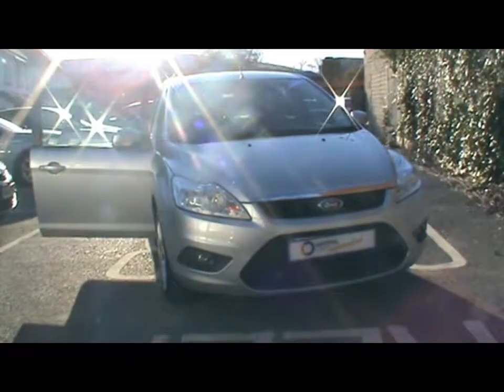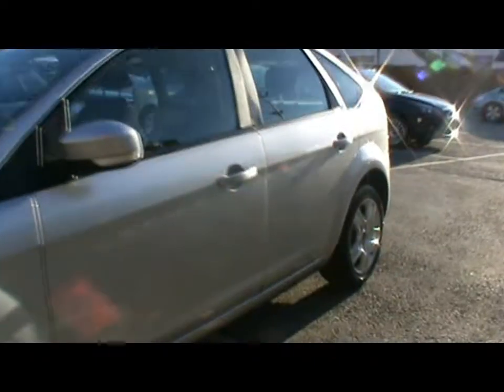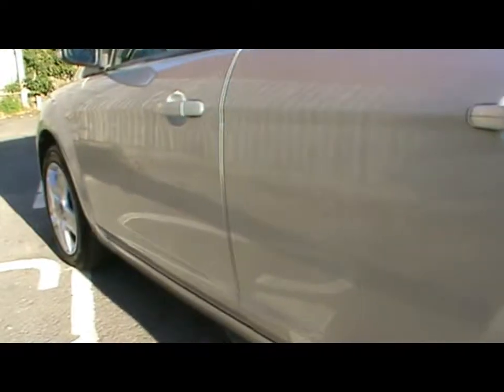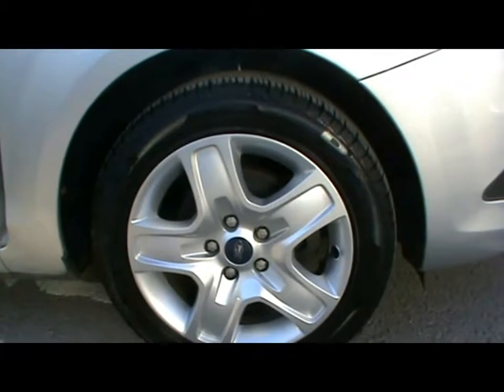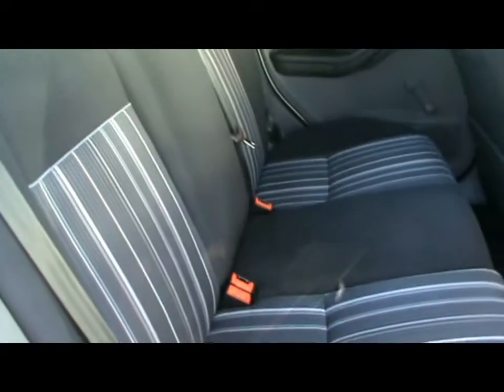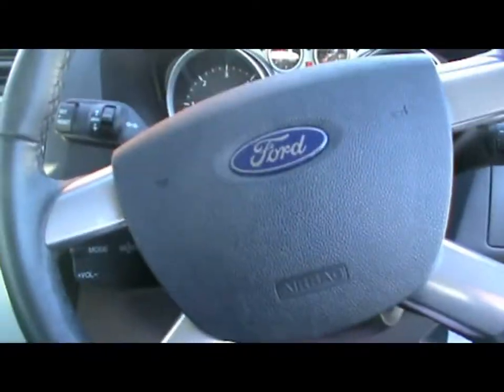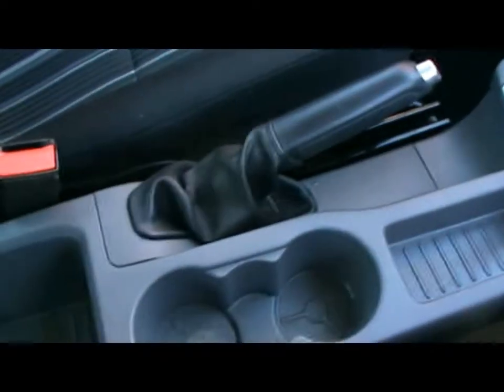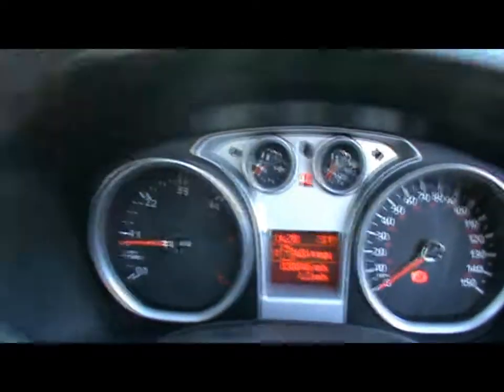2009 Ford Focus Style 1.6TDCi Hatchback For Sale In Hampshire